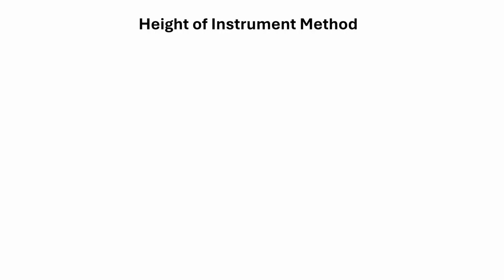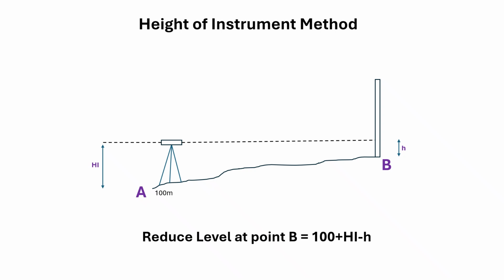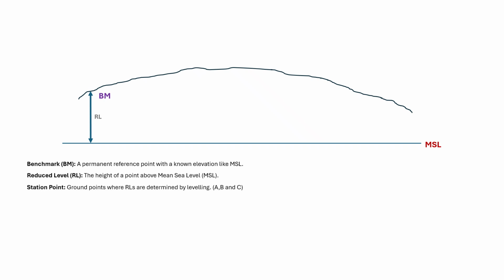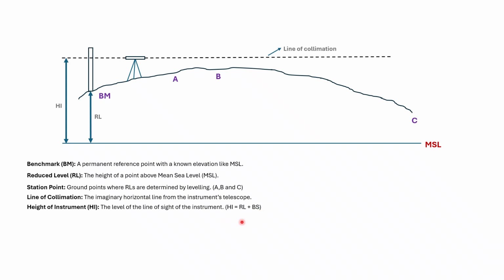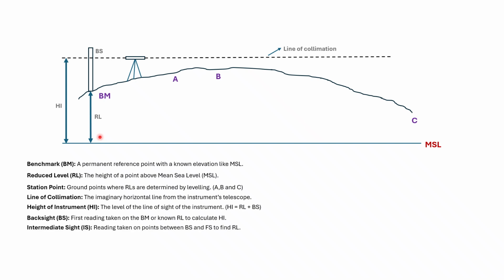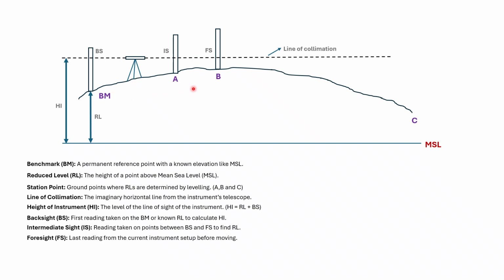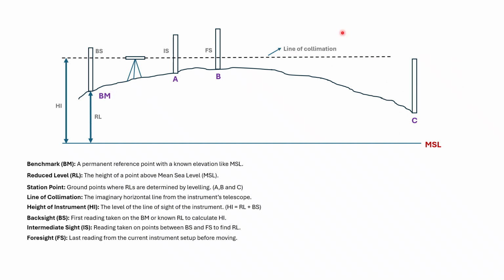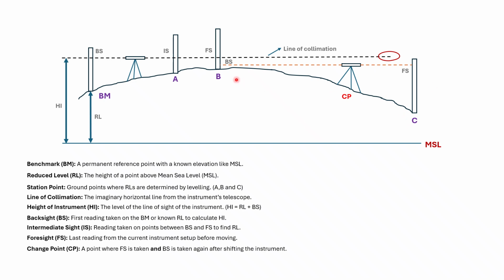Height of Instrument Method Explained | Surveying Basics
Welcome to The Civil Classroom!
In this video, we explain the Height of Instrument (HI) Method, a key concept in leveling and land surveying.

 What’s Inside:
✔️ Basic concept of HI Method
✔️ Important technical terms like Back Sight (BS), Fore Sight (FS), Intermediate Sight (IS), and Reduced Level (RL)
✔️ How the method works step-by-step

This video is ideal for civil engineering students preparing for exams or brushing up on surveying fundamentals.